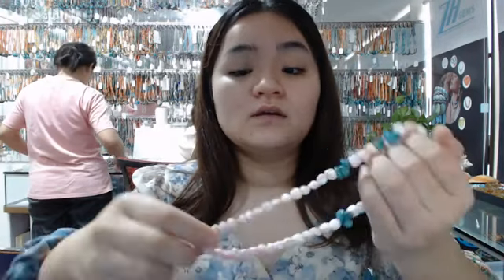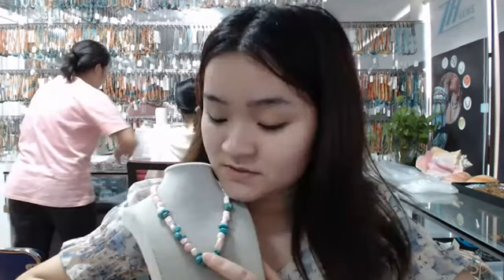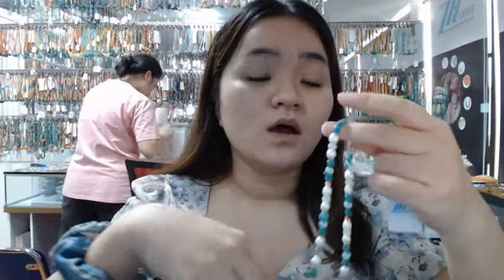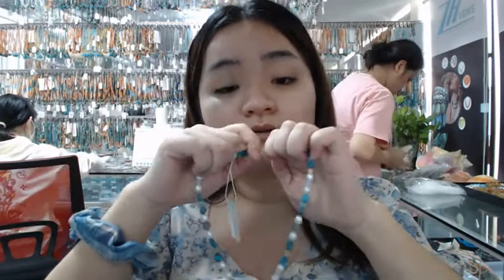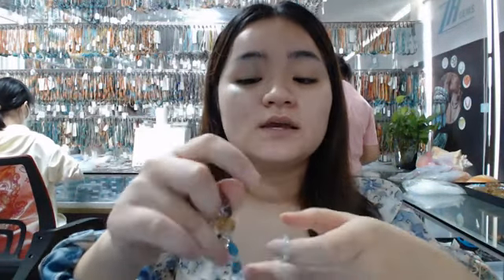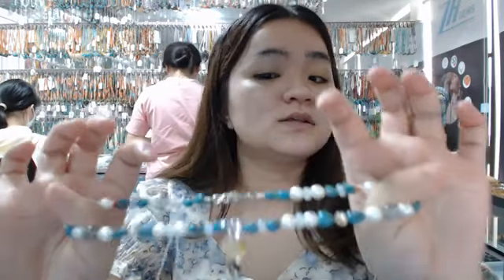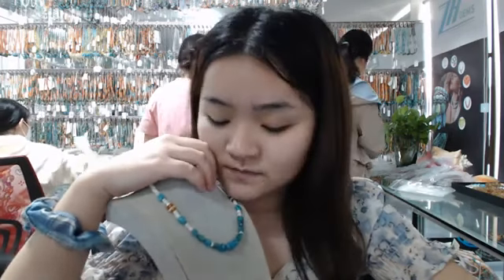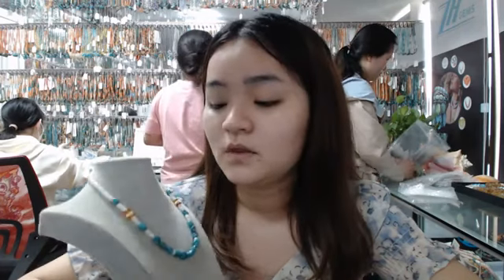20240430-07 Natural turquoise and Princess spiny oyster with amber Tourmaline Rubellite Apyrite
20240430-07 Natural turquoise and Princess spiny oyster with amber Tourmaline Rubellite Apyrite Multi Stone Beaded Necklace Gifts for Women